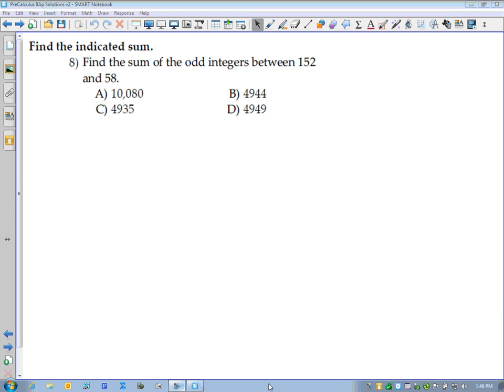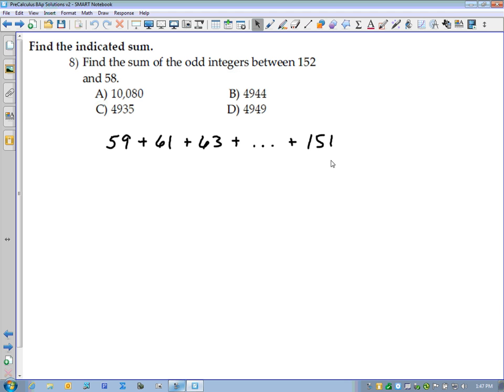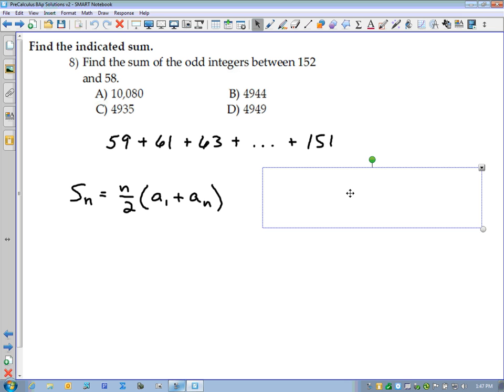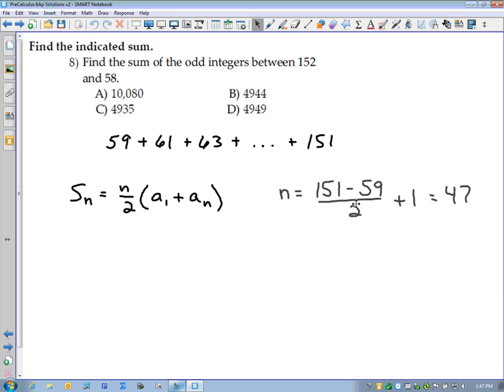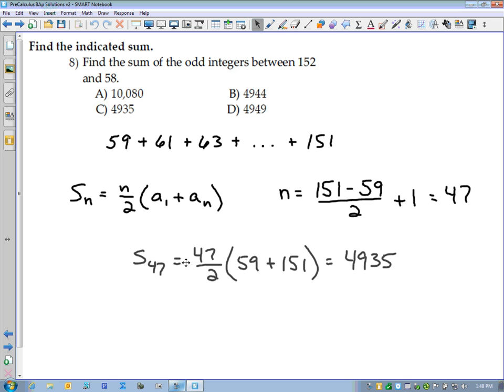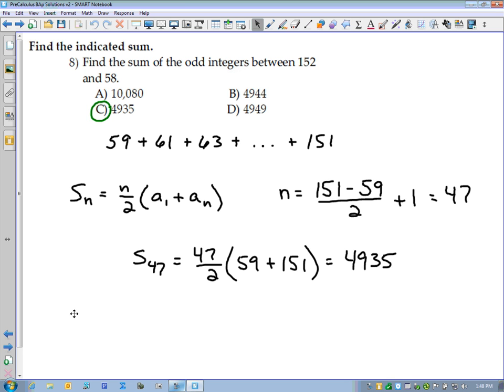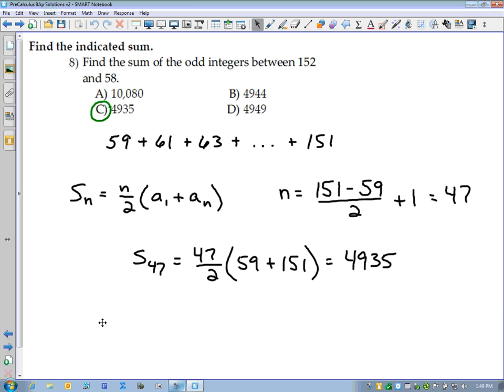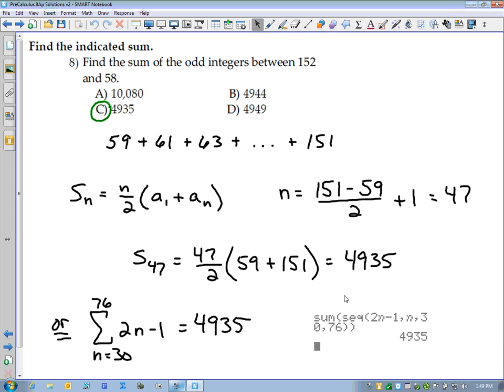8Ap Prob 08